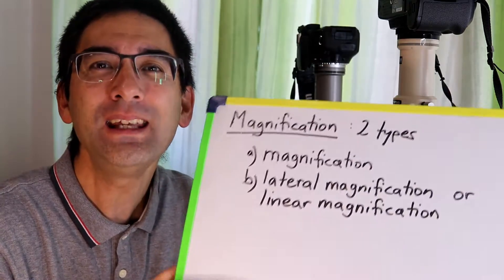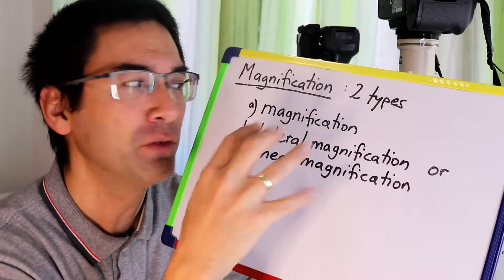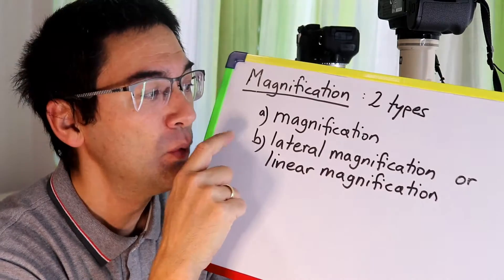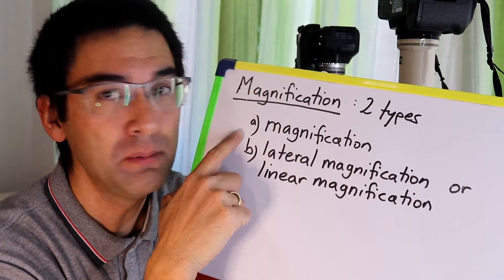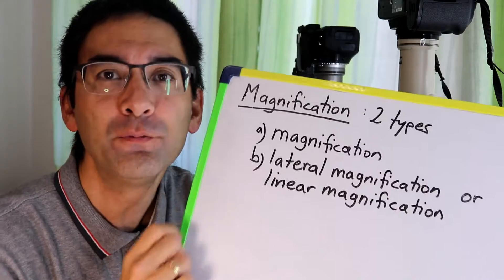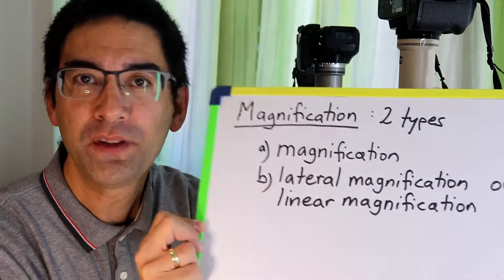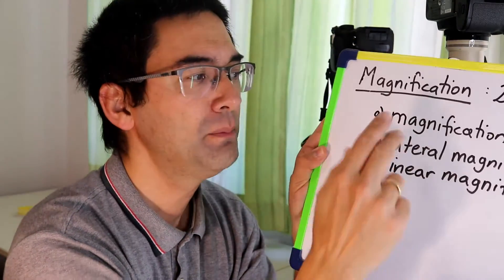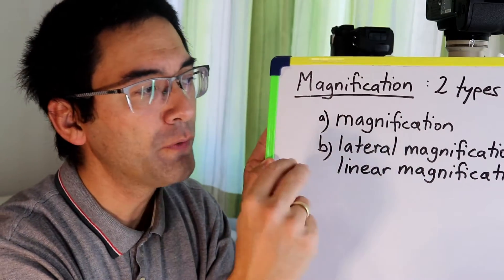🔬 071 - What is Microscope MAGNIFICATION? | Microscopy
There are two different kinds of magnification: magnification and linear magnification. The basics of these are explained here.